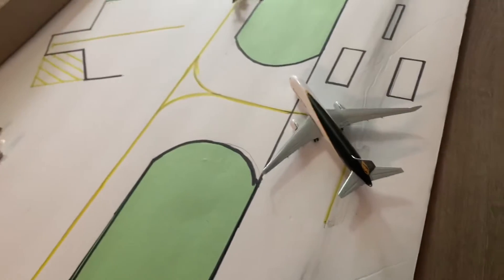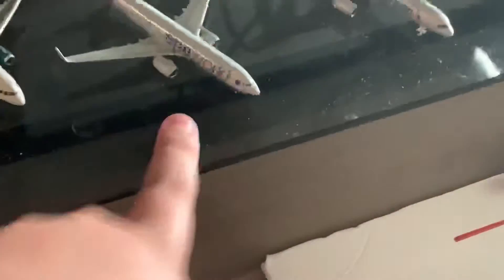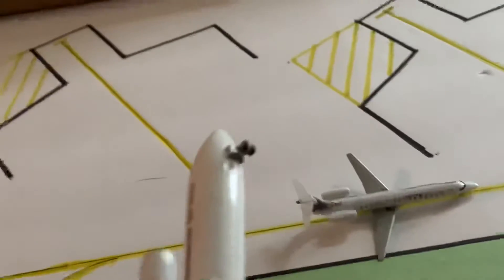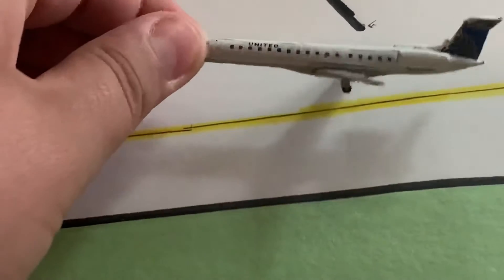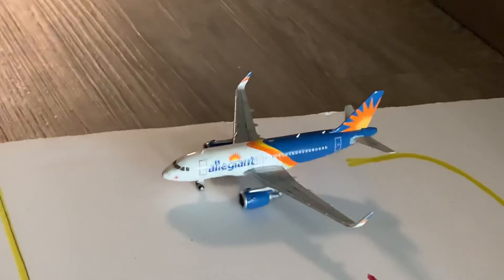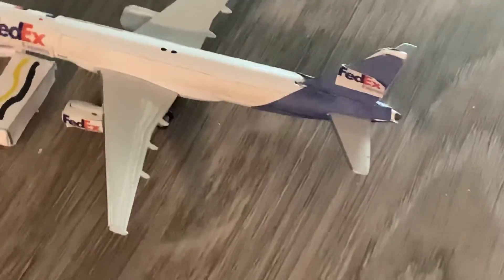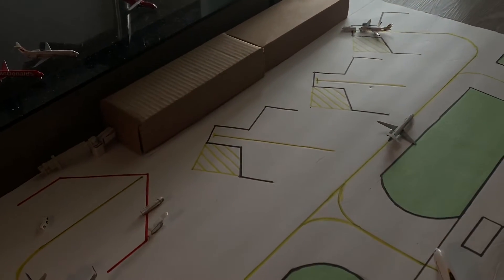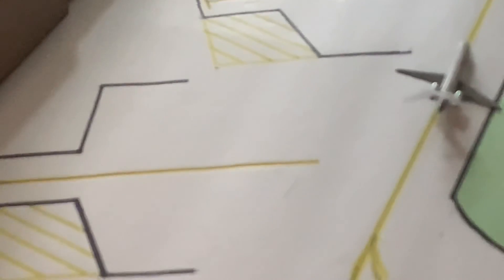Gemini Jets 1:400 airport update for Laredo international airport